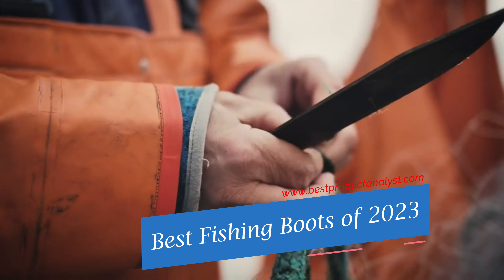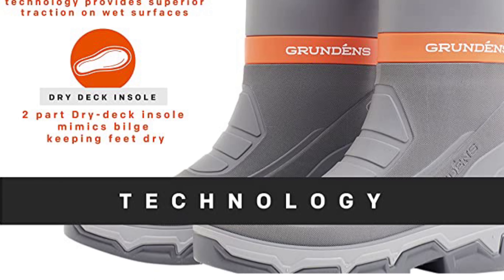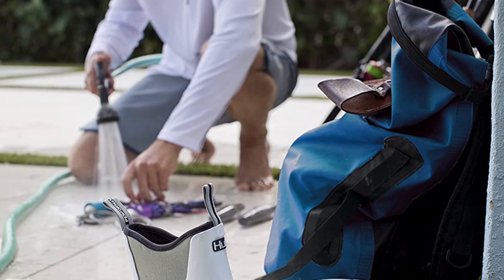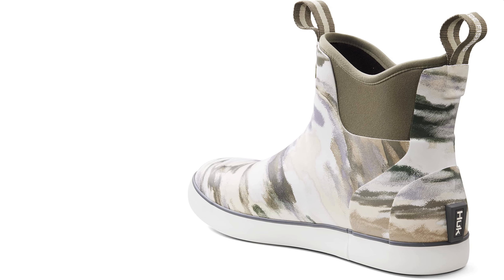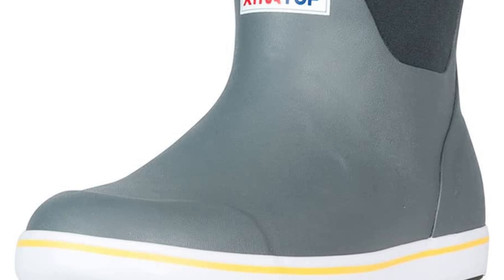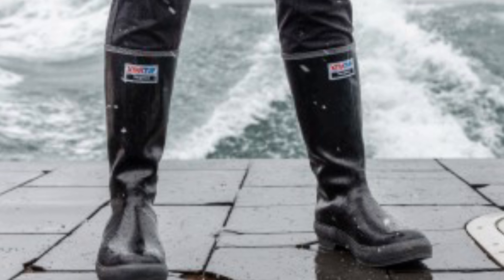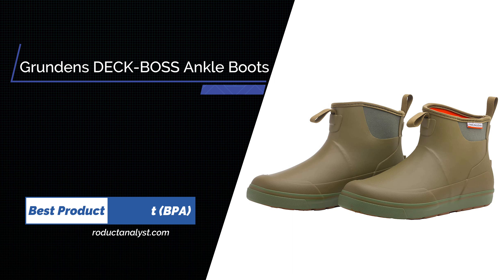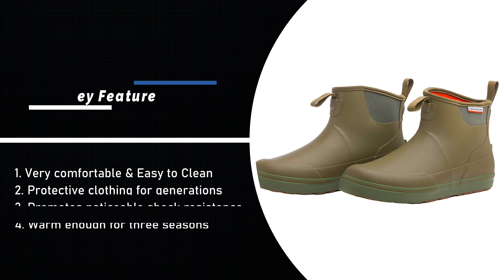Best Fishing Boots In 2023 | TOP 5 Fishing Boots review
Best Hand Warmers

Fishing boots are comfortable, durable, and keep you dry. They should be supportive enough that you always feel sure-footed. Dedicated anglers seem to always find themselves in slippery situations. Whether it’s an algae-covered river bed, wet boat deck, or icy boat launch—fishing conditions can be hazardous if you’re wearing the wrong footwear.
Best Sellers Boots
1. Grundens DECK-BOSS Boot
2. HUK Men's Rogue Wave Shoe
3. Xtratuf Men's 6 Inch Ankle Deck Boot
4. Xtratuf Men's 15 Inch Legacy Boots
5. Grundens DECK-BOSS Ankle Boot